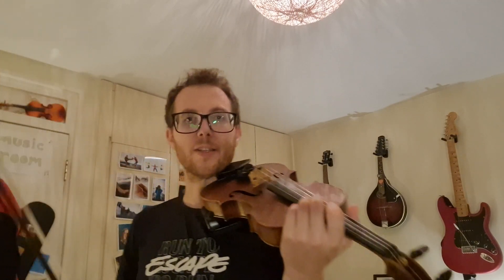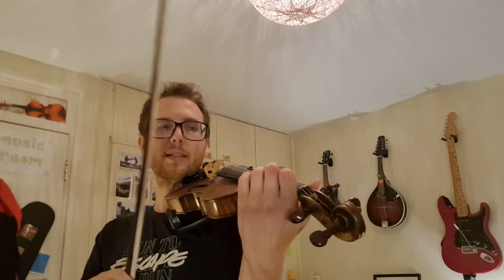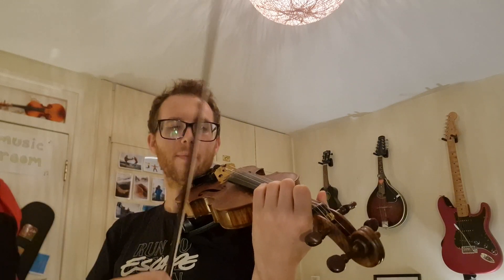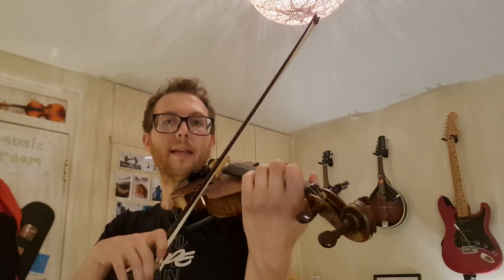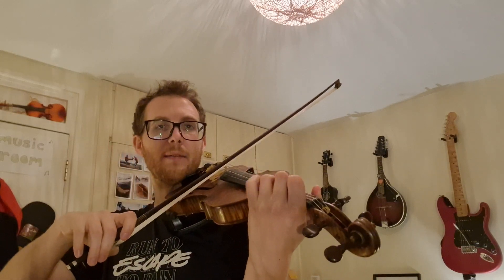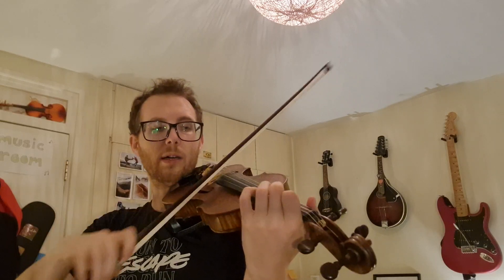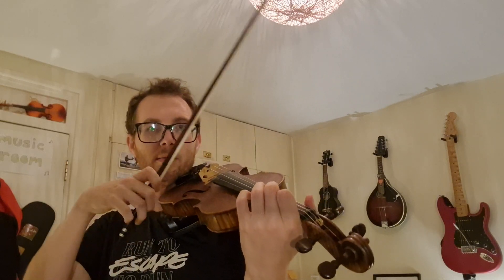Twinkle Cheese // With Stops // Twinkle Sandwich Variation A